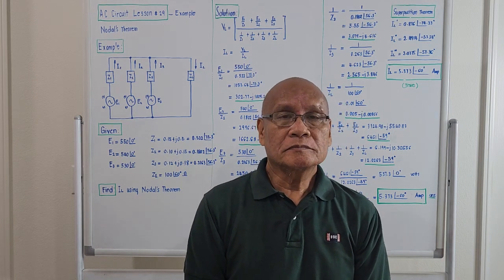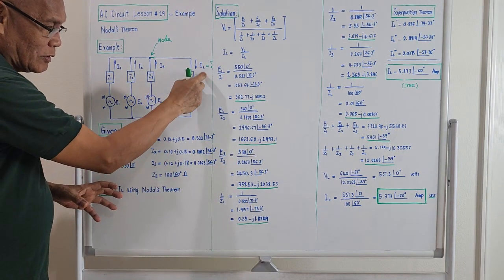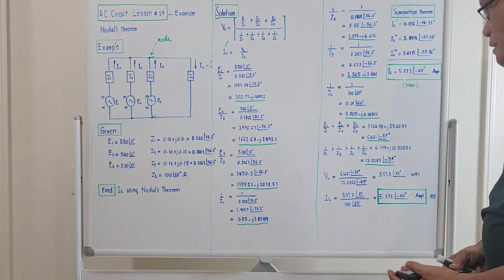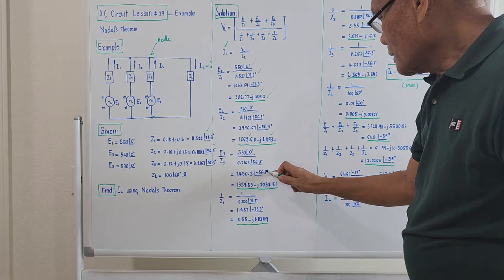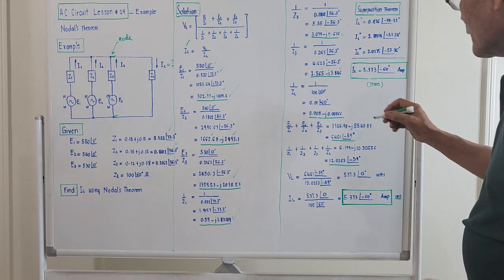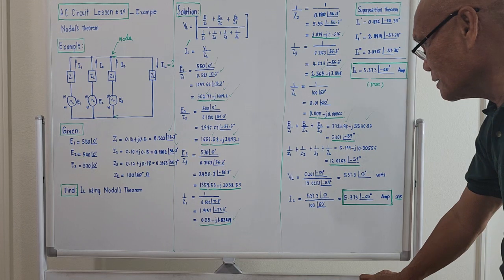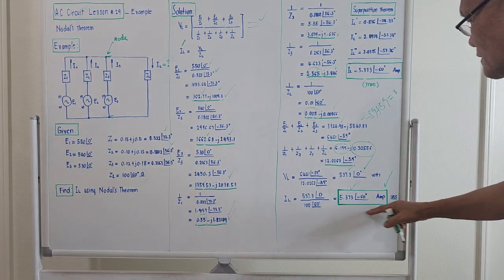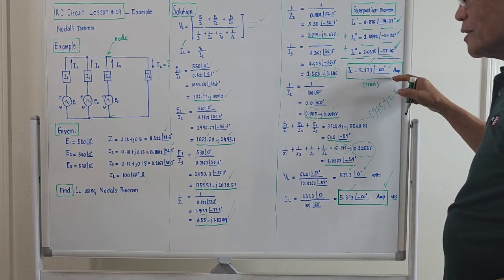AC Circuit Lesson #29 _ Example of Nodal's Theorem Three Voltage Sources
Nodal's theorem